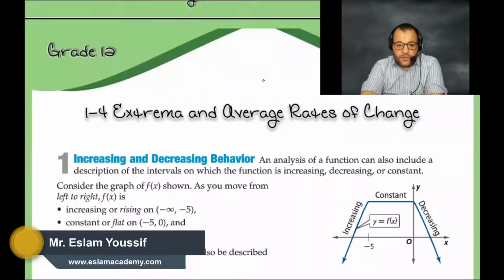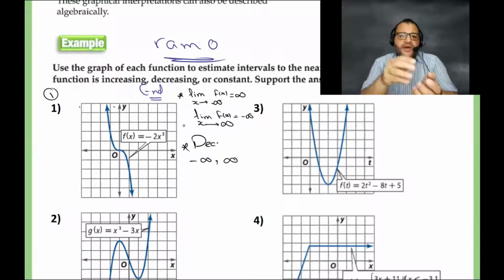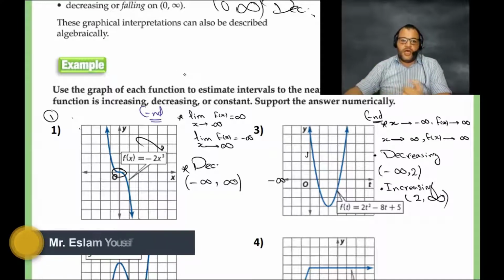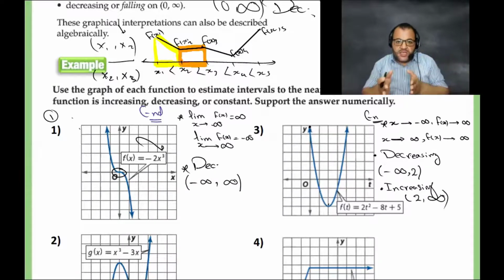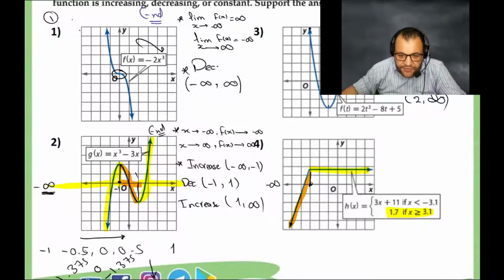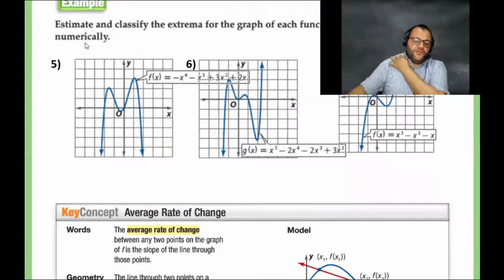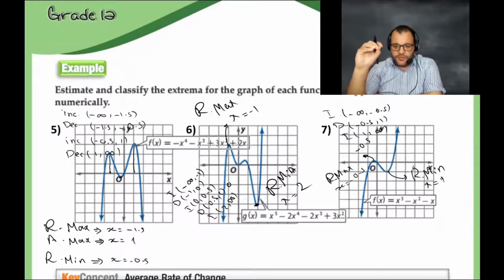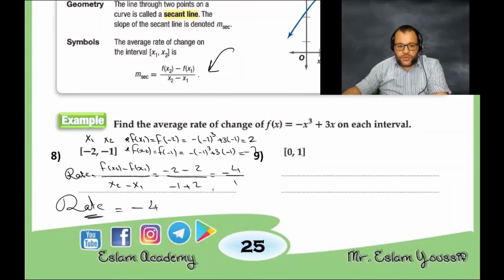G12 1-4 Extrema and average rates of change (Online) 2020-9-16